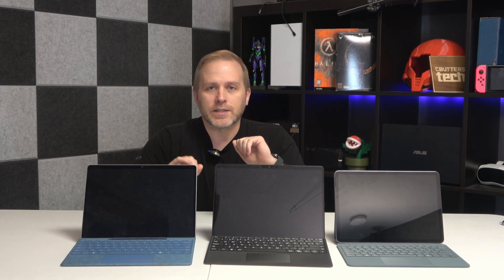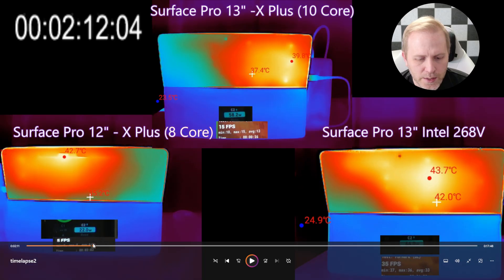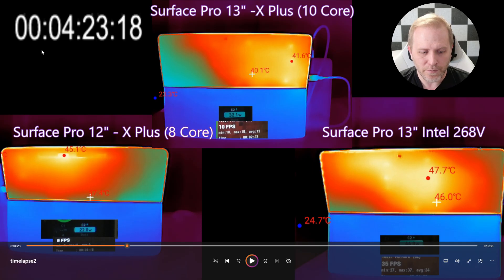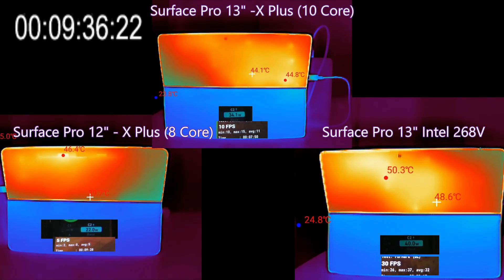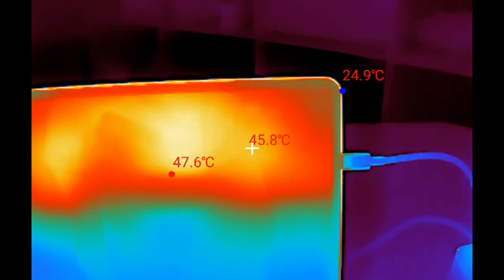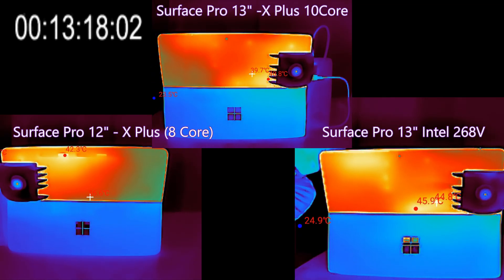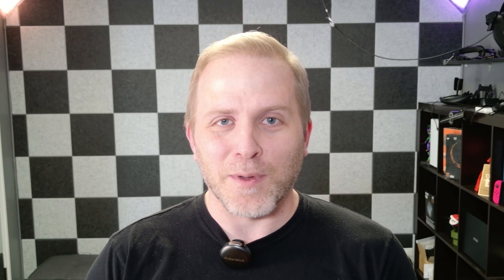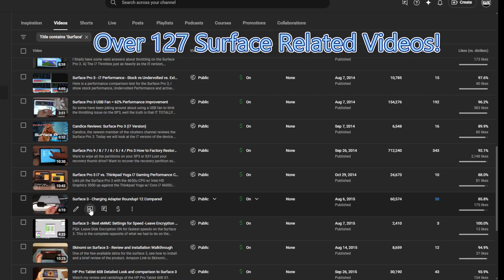Surface Pro 12 & 13" Models Heat Test with Thermal Imaging Camera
Let's put ALL current Gen Surface Pro devices under a high resolution thermal imaging camera and see how hot each of the variants get!

Cbutters Tech on X: @exoid_com
^ AND GET 20% ALL MY PRODUCTS WHEN YOU JOIN THE "BYTES" TIER MEMBERSHIP!

00:00 Intro
01:20 The Lineup
01:50 Thermal Testing
04:20 Burn Exposure Chart
06:40 Thermal Imaging the screens
09:54 Disclaimer
10:14 Fan Cooling Temperature Tests.
11:28 One More Thing
12:08 How to get 20% off
15:00 Thank you!